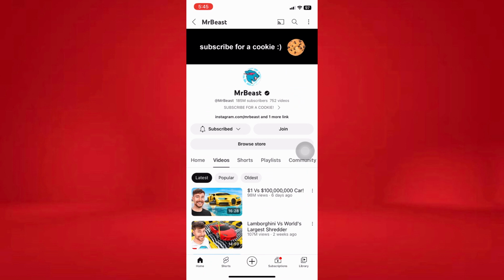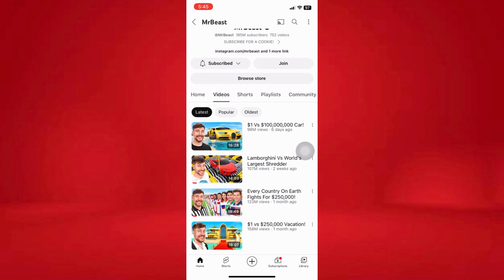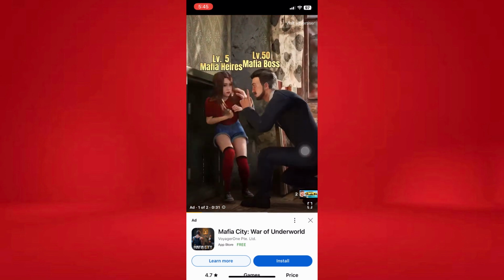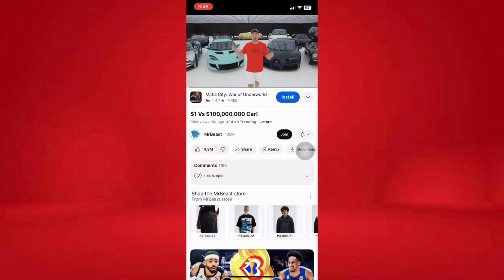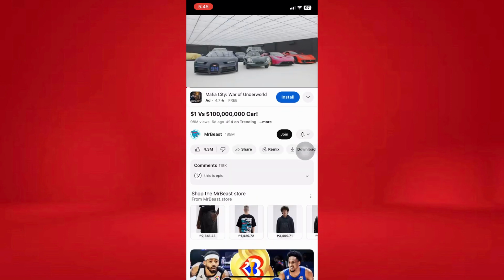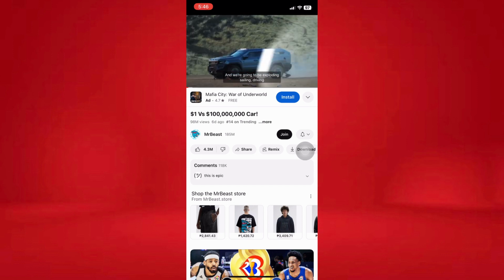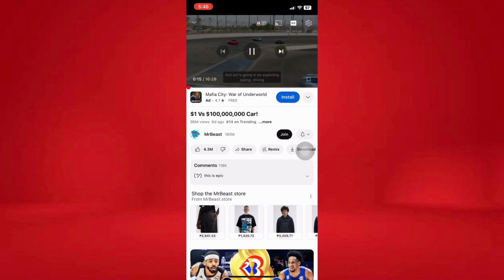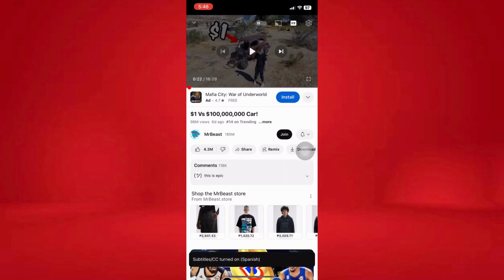How To Change Language On YouTube Video (Step By Step)